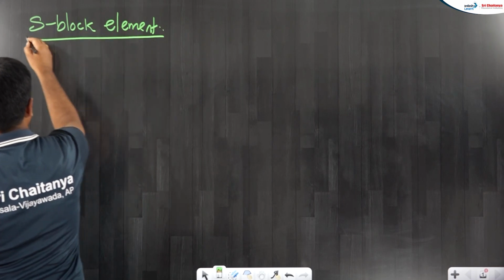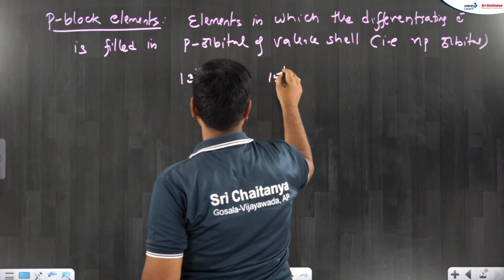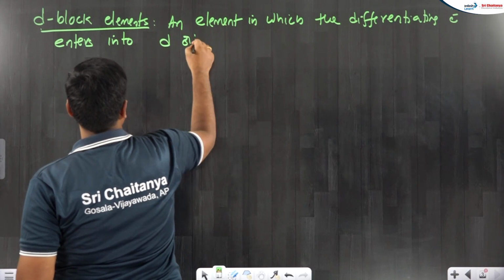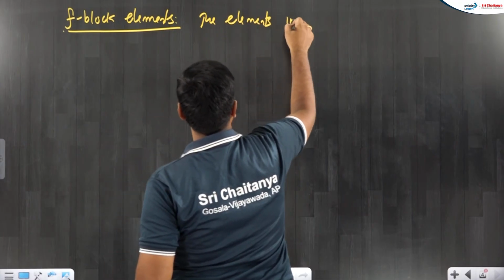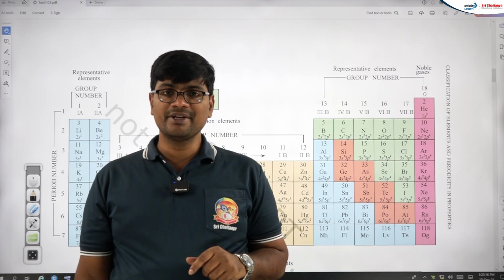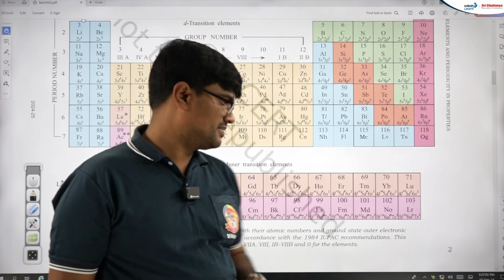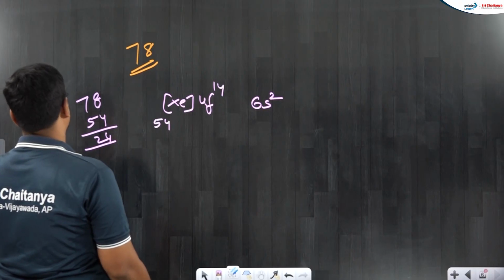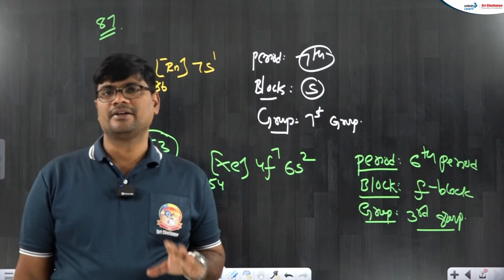Classification of Elements - NEET Chemistry || NEET 2025 Preparation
🌟 Wishing You All the Best for NEET 2026! 🌟 The elements are classified into three categories: metals, nonmetals, and metalloids.

Metals are shiny and have a high melting point. They are good conductors of heat and electricity. Examples of metals are gold, silver, and copper.

Nonmetals are dull and have a low melting point. They are poor conductors of heat and electricity. Examples of nonmetals are carbon, oxygen, and nitrogen.

Metalloids have some properties of metals and some properties of nonmetals. They are poor conductors of heat and electricity. Examples of metalloids are silicon and germanium.

Periodic Table Trends NEET
Periodic Classification of Elements
Modern Periodic Table NEET Chemistry
Periodic Properties of Elements NEET
Classification of Elements by Electronic Configuration
Group and Period Trends in Chemistry
Periodic Table of Elements - NEET Study Guide
Periodic Table and Element Groups NEET
Periodic Table Classification and Trends NEET
Classification of Elements into Blocks (s, p, d, f)
Periodic Table and Chemical Reactivity NEET
Element Classification and Periodic Law NEET
Periodic Table Trends for NEET Exam
Element Classification by Atomic Structure NEET
Important Trends in Periodic Table for NEET

FAQs about Classification of Elements

Is periodic classification of elements important for NEET?
Which chapter is classification of elements class 11?
What are the 4 classification of elements?
Is periodic table allowed in NEET?
Are fingertips good for NEET chemistry?
Is NCERT enough for periodic classification of elements?
What are the 8 families of the periodic table?
What are the 3 main classifications of the elements?
What is the simplest way of classifying elements?
What is the significance of the periodic table in chemistry?
How are elements classified in the periodic table?
What are the main groups and periods in the periodic table?
How do periodic trends affect element properties?